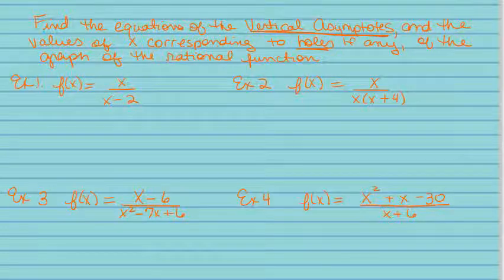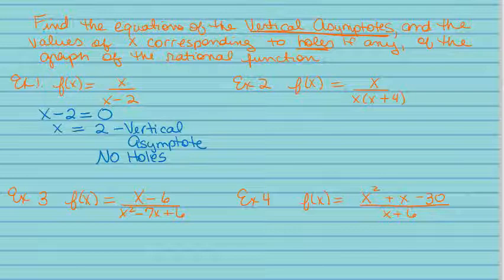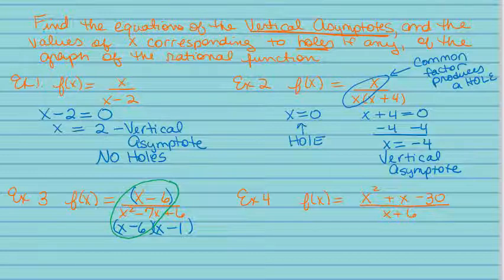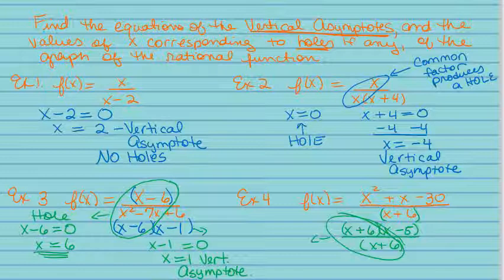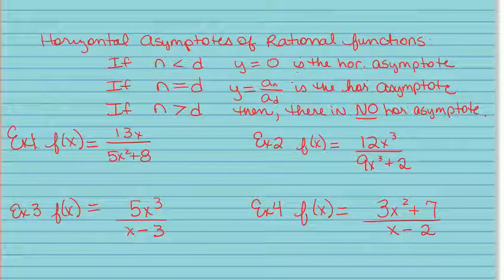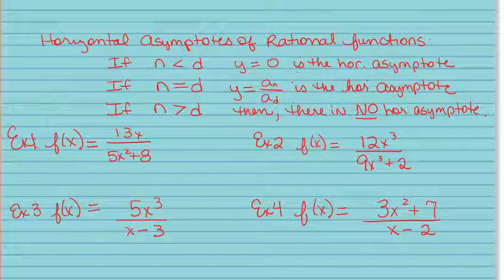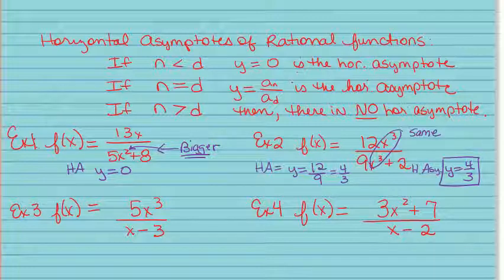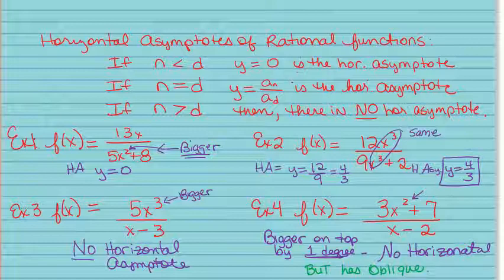MTH 112 Vertical and Horizontal asymptotes of Rational Functions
Examples of finding Vertical asymptotes,  holes and Horizontal asymptotes of Rational Functions